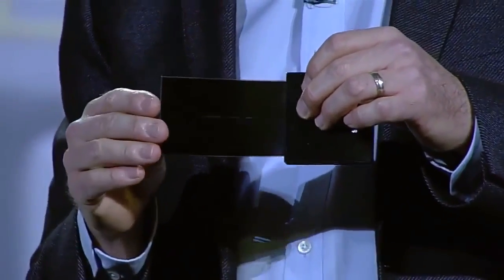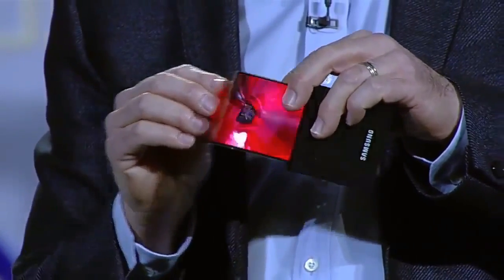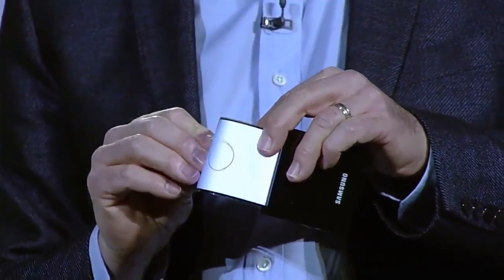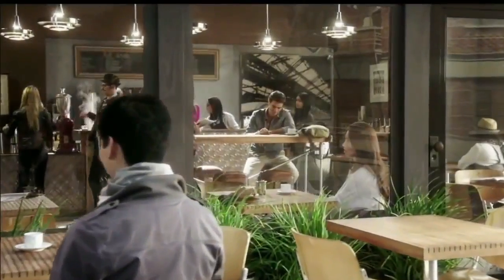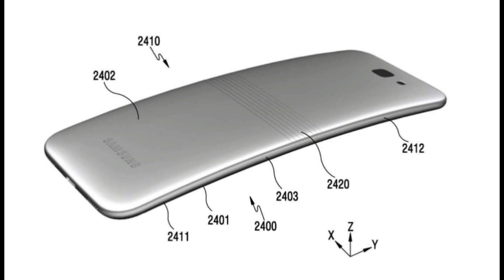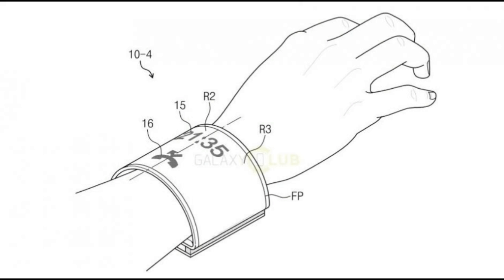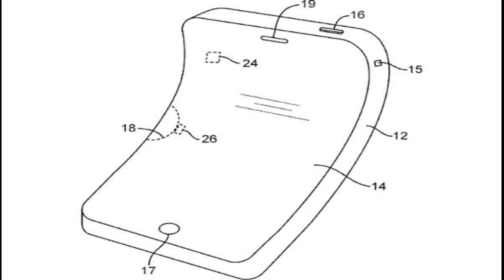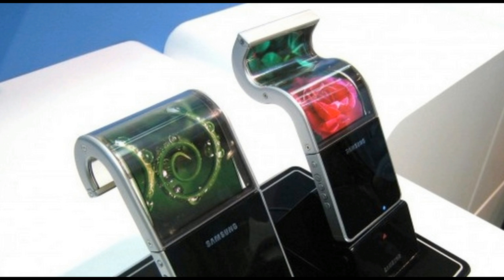Samsung Galaxy X and Samsung Galaxy Fold| Foldable and Wearable Smartphone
SAMSUNG GALAXY X, a futuristic foldable phone that could be launched in 2017 or 2018, However, Samsung hopes that this foldable phone will be unveiled in the third quarter of 2017. The phone can be used both as a smartphone or a tablet as according to the rumors, this 5 inch phone can be folded into a 8 inch tablet.
It is suspected that the screen resolution is to be 4K, ensuring best resolution when folded inward and outward. The battery is not removable and it’s storage capacity can be expanded using external memory cards. There will be two variants having different snapdragon processors which will have quick charge 3.0 technology.